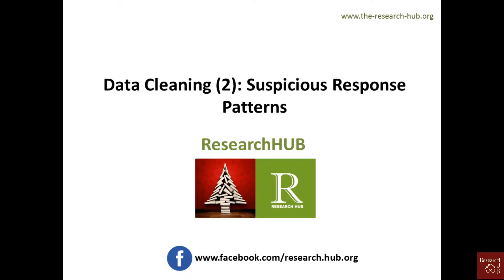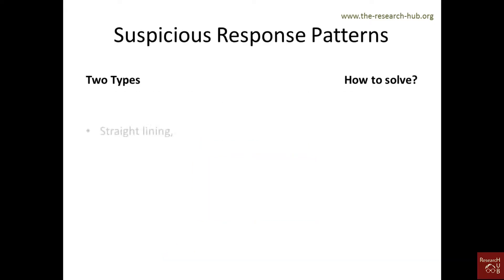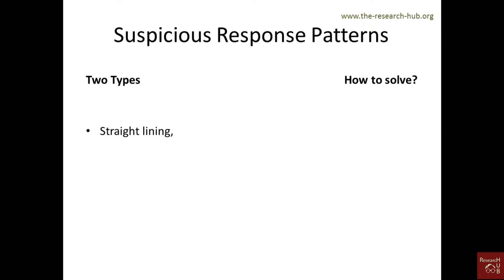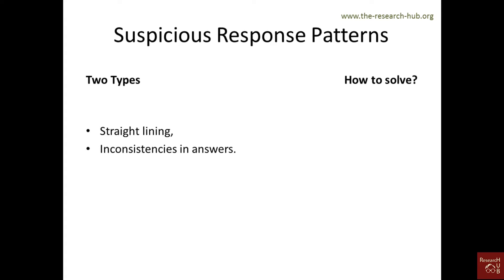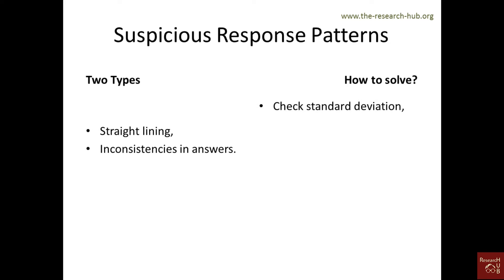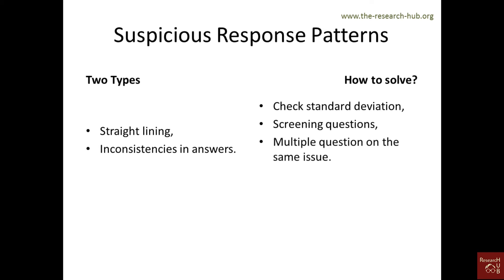Data Cleaning (2): Suspicious response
This video describes the types of suspicious survey response pattern and how to identify those!